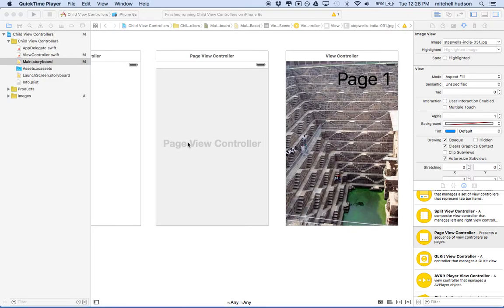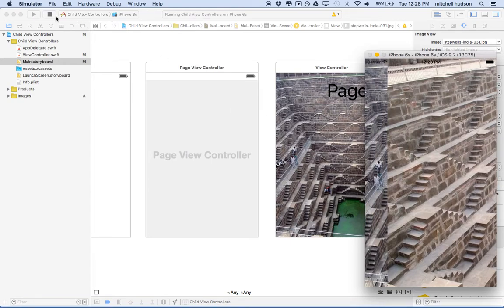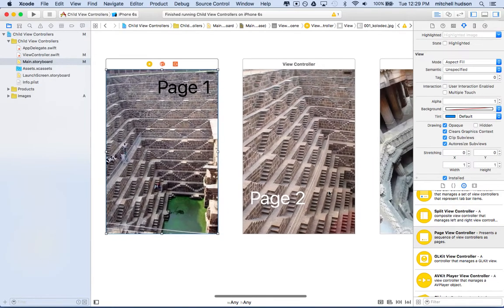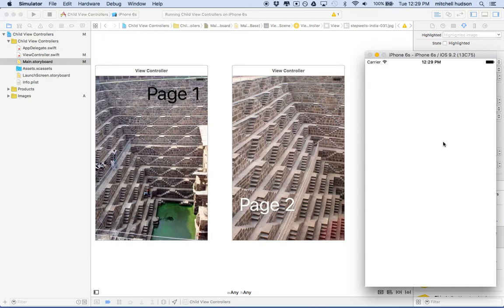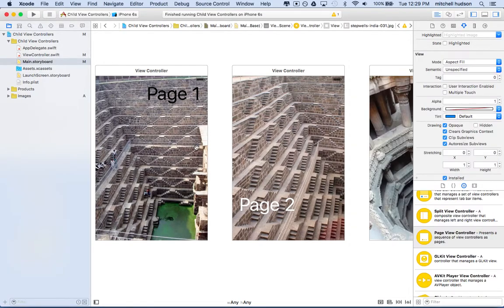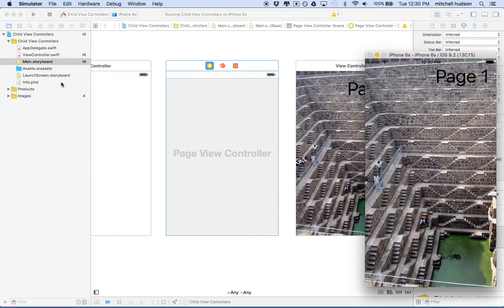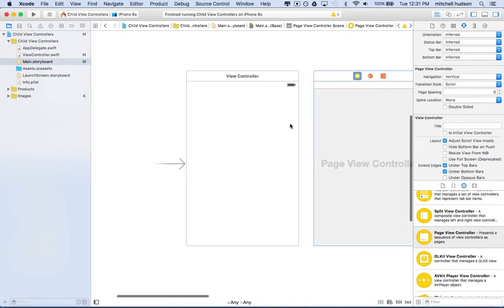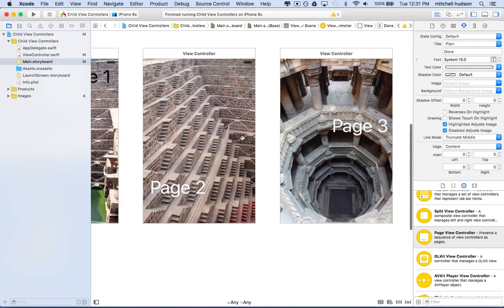5 PageViewController Clipping and Options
Xcode 7 Swift 2, UIPageViewController Tutorial. Here we fix a few issues with the UIImageView clipping the images to size of the view. We also set some options in in the page view controller to change the way the slides are shown.